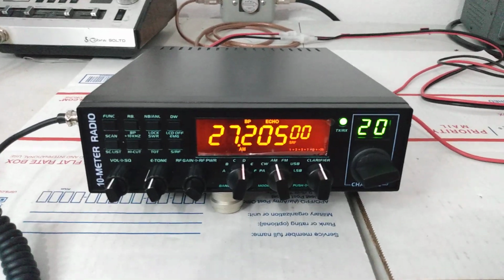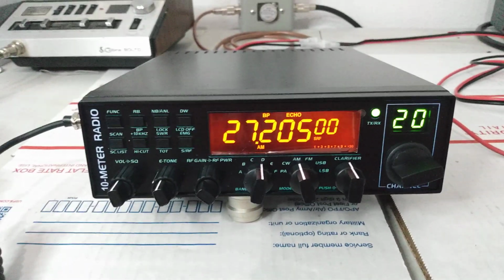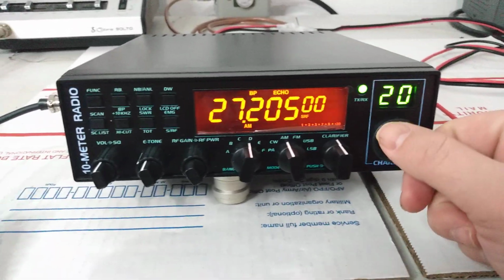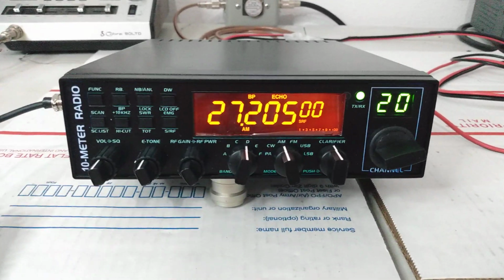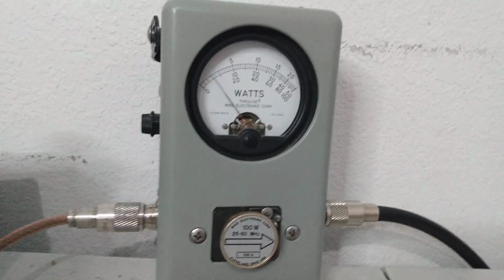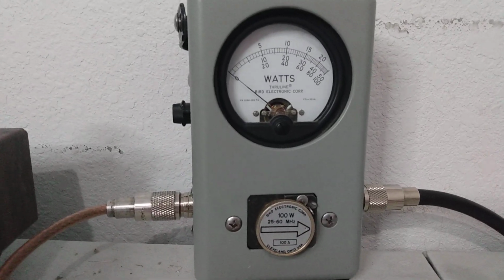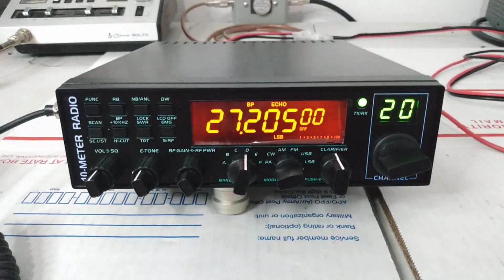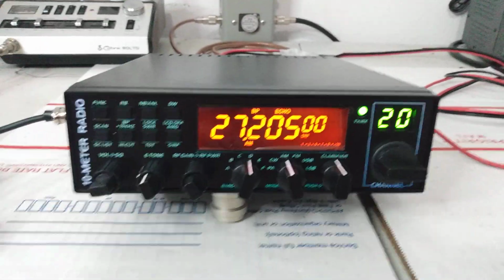AT-5555 returning to Customer